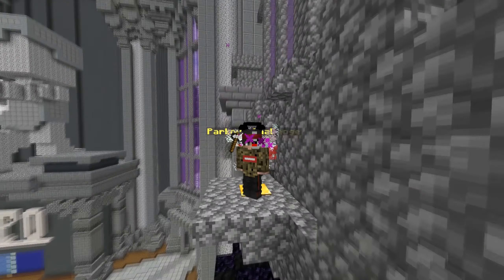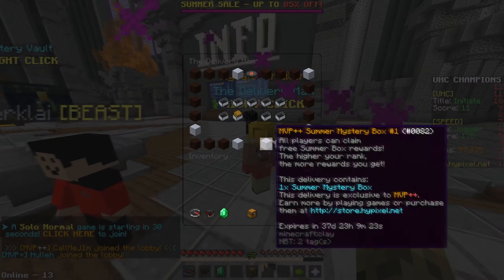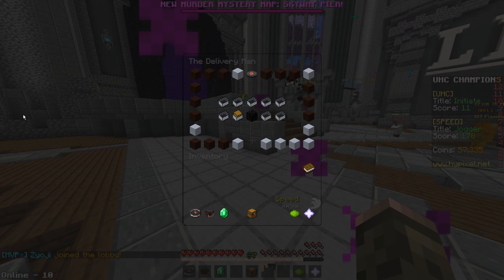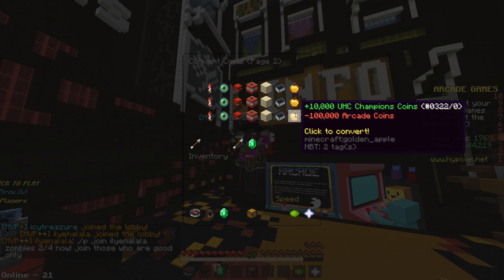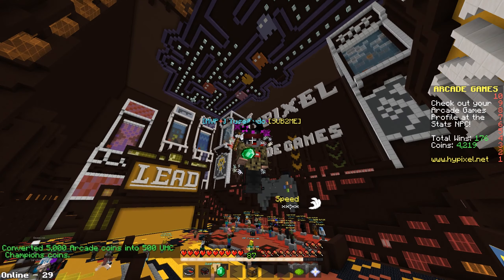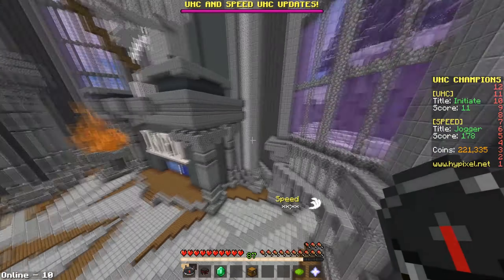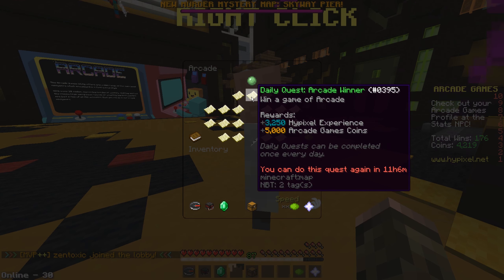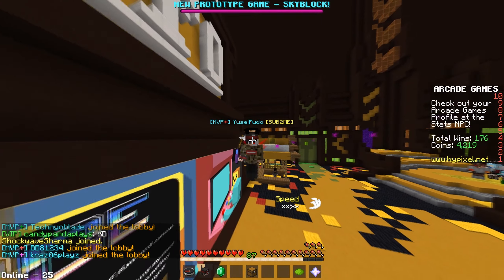How i got 200,000 Hypixel UHC Coins WITHOUT PLAYING UHC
Hey guys Today i am going to be showing you How i got 200,000 Hypixel UHC Coins WITHOUT PLAYING UHC. This video was rendered in 1440p 60fps so its smooth and and motion blur.

▶OPTIFINE CAPE GIVEAWAY (Join And Click on the Cape Giveaway Channel :D)

♥ Don't forget to rate the Video!♥ every comment counts ♥